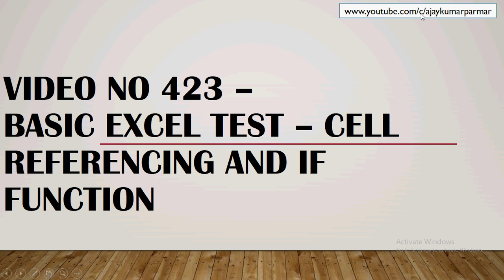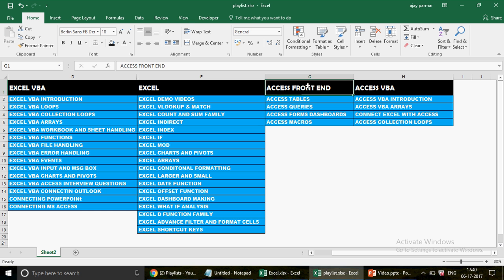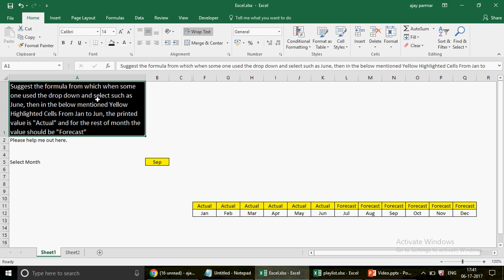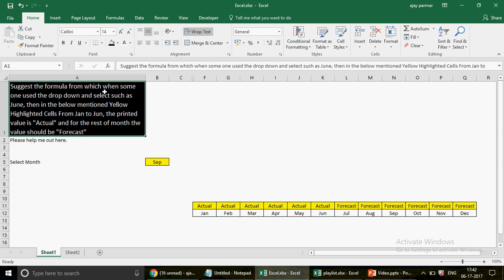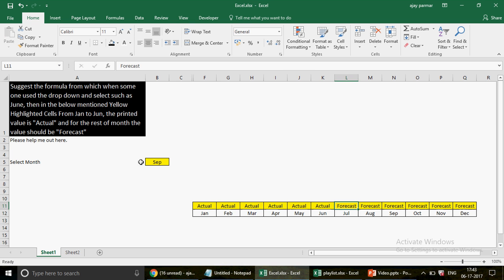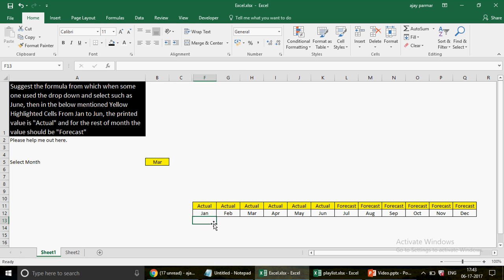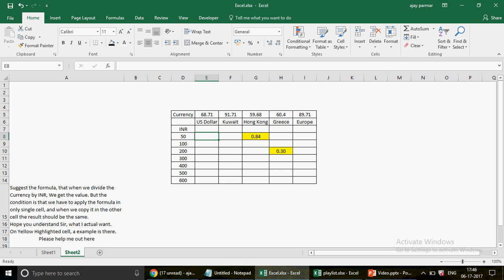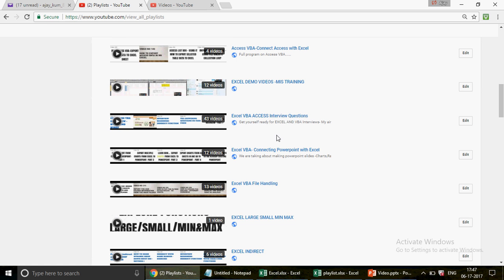Learn MS Excel -Video 422- Basic Excel Interview - IF Cell referencing